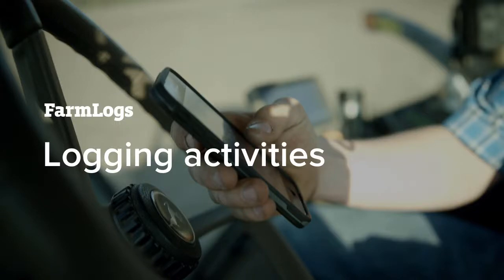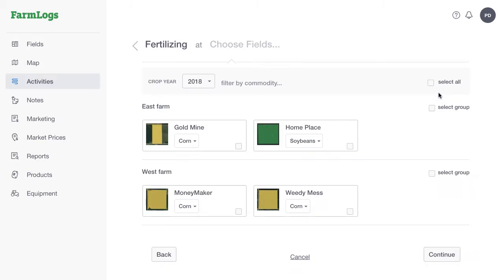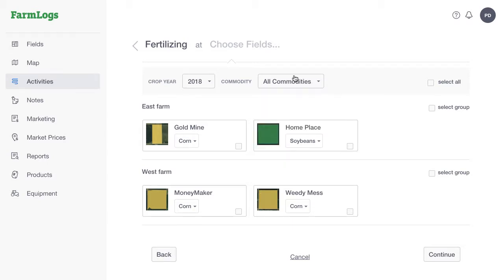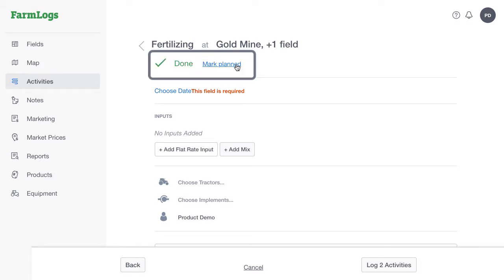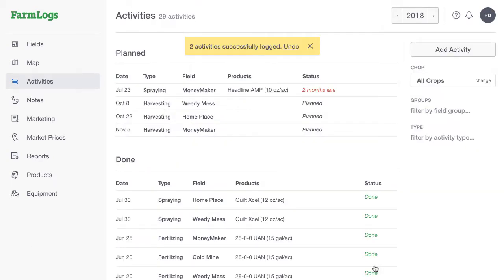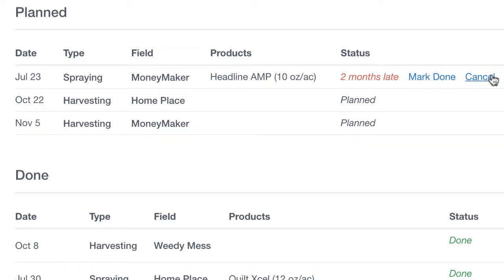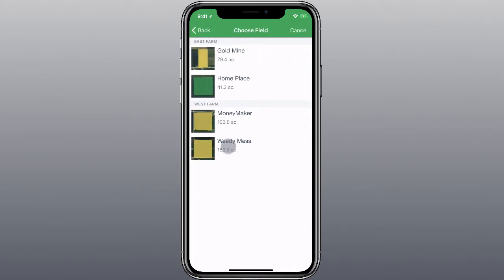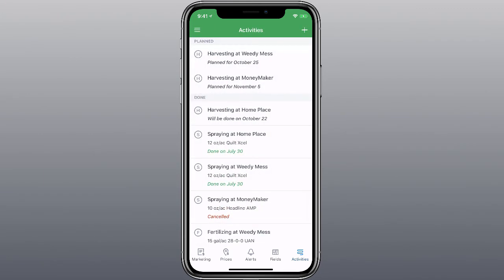Logging activities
Learn how to log field activities in FarmLogs.